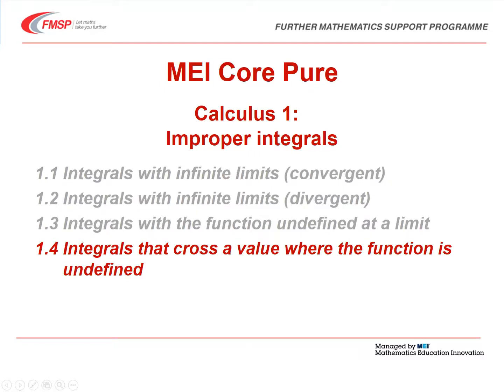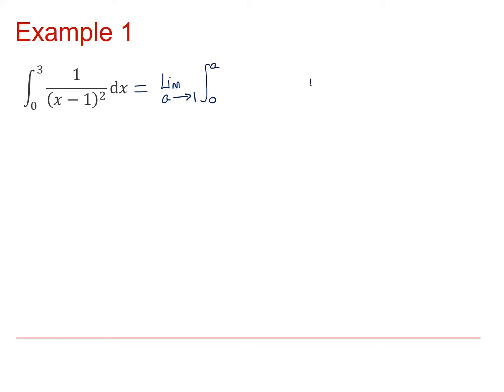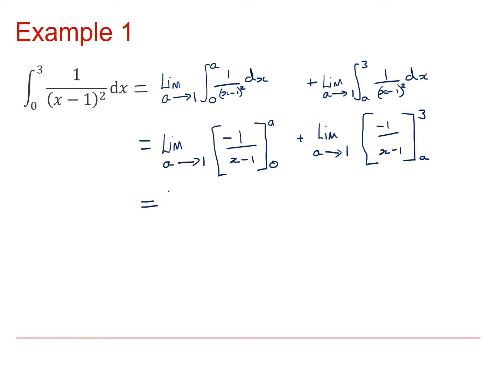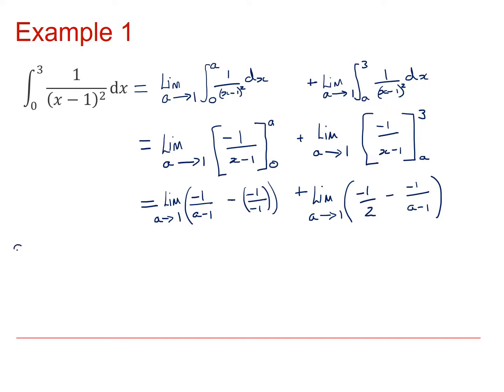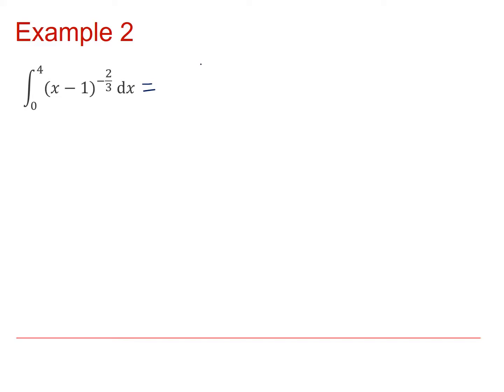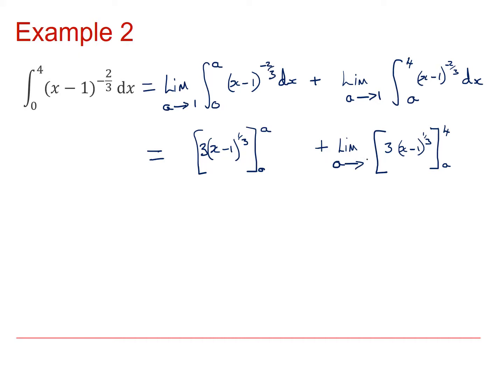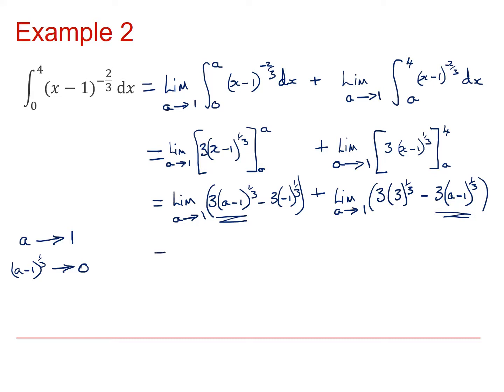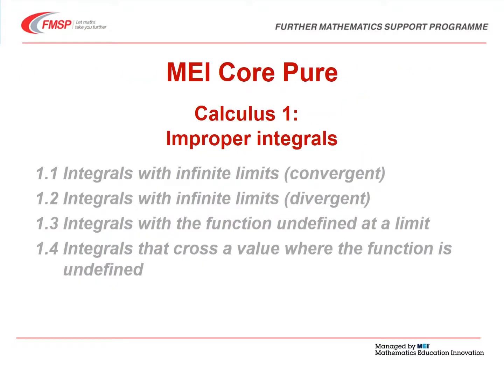MEI Core Pure: Calculus 1-4